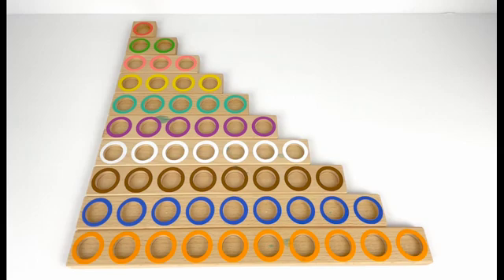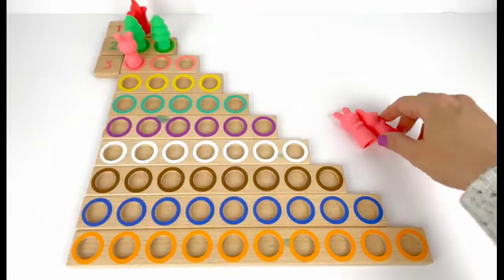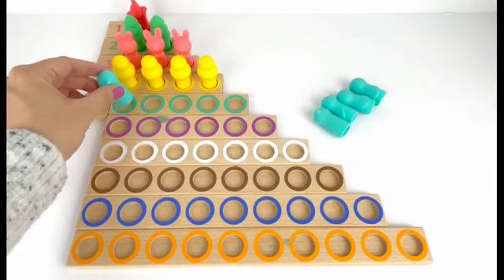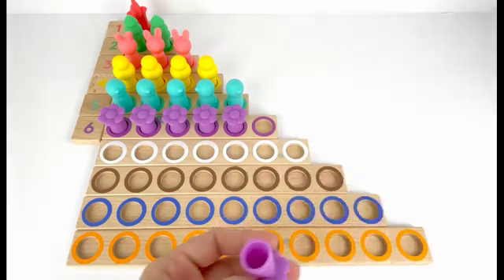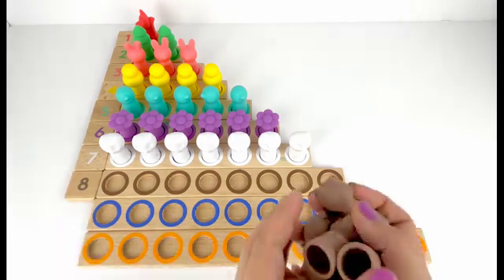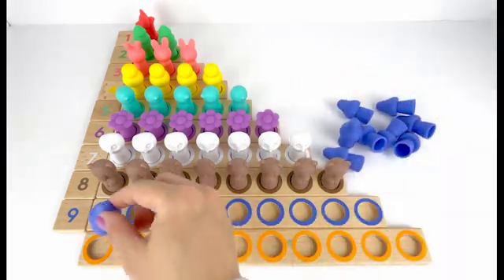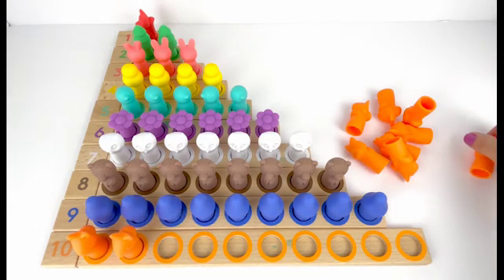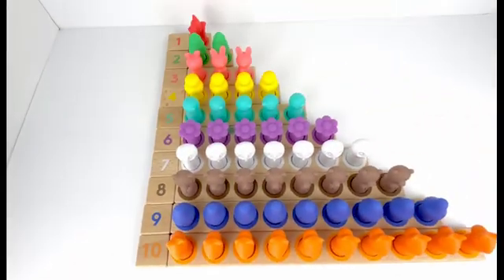Numbers & Counting | Educational Videos for Toddlers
Let's learn numbers and counting together with this fun activity!
Through my videos, your kids can learn fundamental concepts such as language, numeracy, and literacy skills while exploring numbers, colors, letters, sorting, books, and creative art, among other topics. With over a decade of experience in education, I am thrilled to share my knowledge and ideas with parents and children worldwide. Thank you for tuning in!